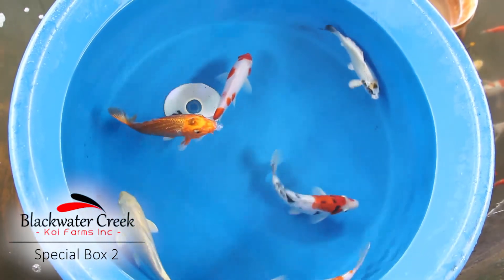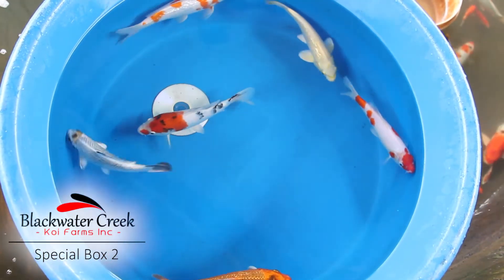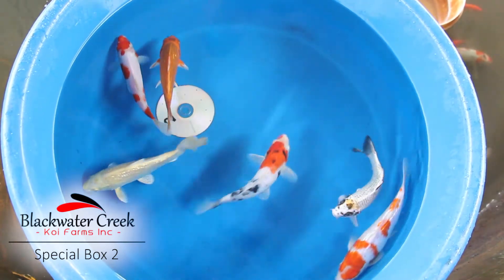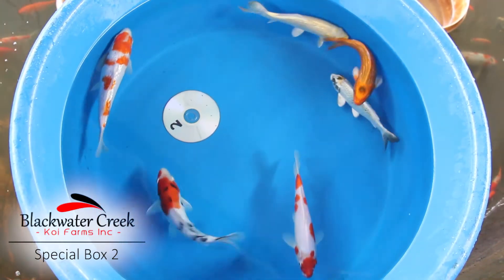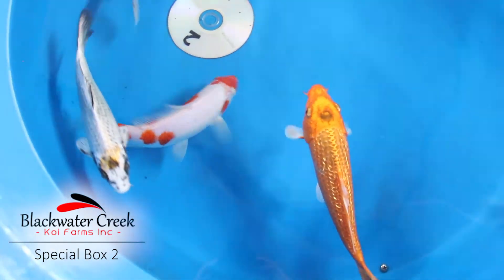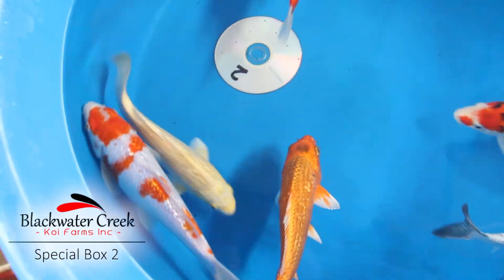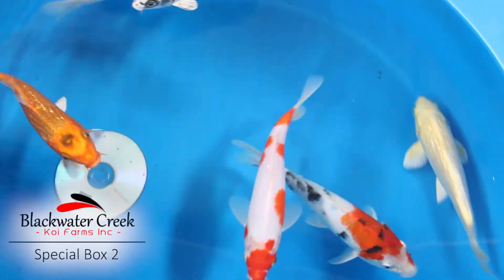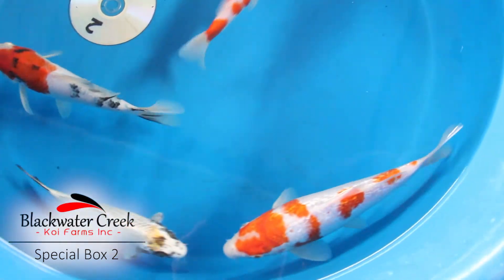Web Special Box 2 - Blackwater Creek Koi 1/3/17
Blackwater Creek Koi Farms Inc.
The most important decision when buying koi is who and where they come from... period!